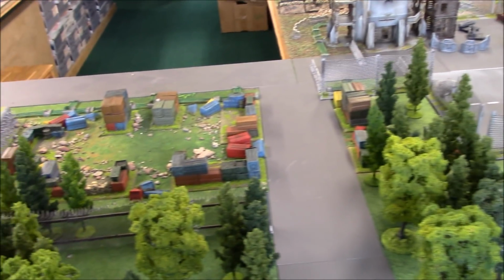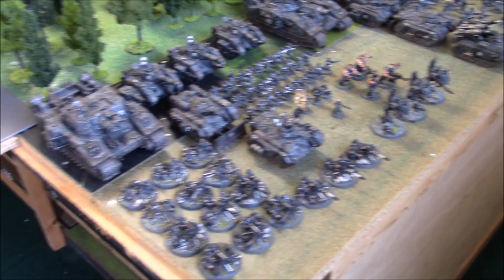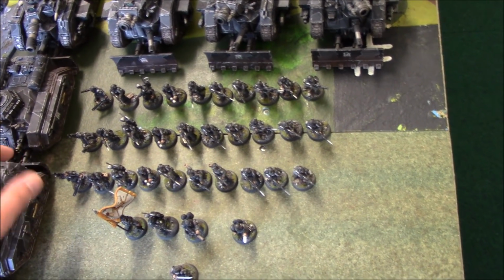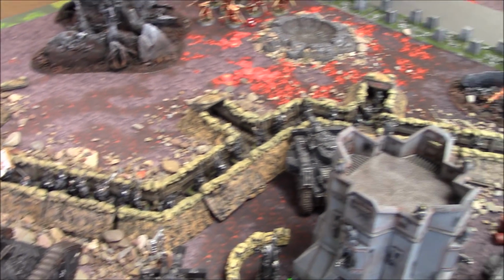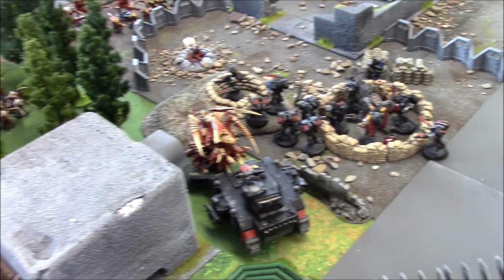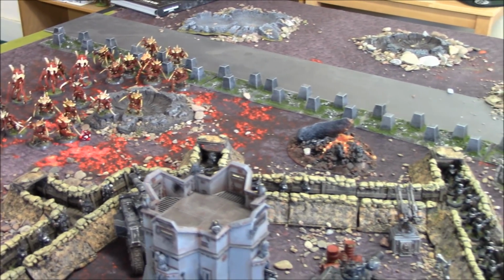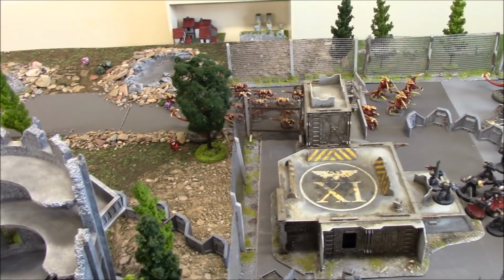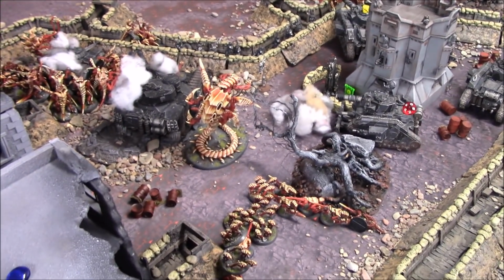APOCALYPSE Imperial Allies vs Tyranids Warhammer 40K Battle Report *8th Edition* 20000pts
Do you want your NAME SHOUTED OUT in our Battle Reports by representing yourself as a Imperial Charecter in the Grim Dark future of the 41st Millienium for the Cadians or Ultramarines? Head over to:

IT'S FINALLY ON THE CHANNEL... Its a long time coming... The first Warhammer 40k Battle Report on the channel, and its APOCALYPTIC in the extreme... Its Imperials facing off a never ending swarm of Tyranids.
We recon this game is around for both sides 1000 Power Level which is around 20,000pts. 31 Command points for the Tyranids and around 35 for the Imperials.
Will Hive Fleet Diablo overwhelm the Imperial Defences? Find out by watching this Apocalyptic Batrap.

Soundtracks:

"Apprehension"

"Penumbra"

"Red Letter"

"Soaring"

ALL soundtracks & Music that are featured in this video are Copyright Free Under Creative Commons Licence, or free to use along as the music artists require credibility, which I am more than happy to do as it is the right thing to do. :-)

Special Thanks:

Luke Barker (my brother) "Striking Scorpion 82"

& SSWG Soutnend-on-Sea Wargames Group for hosting my Battle Reports.

If you want to support SSWG via "Patreon"  Any donation, big or small will help towards the running of the club and also fantastic future scenery projects for games of 40K, X-Wing, Historical & more! (The club is run entirely by hobbyists, so no paid staff, no advertising either, so 100% of what you give goes to the club)

It is thanks to SSWG that I got in to 40K and wargaming in general in the first place, and I've been a regular there since the age of 12 years old!

Thanks so much for you support, and on behalf of the guys at SSWG a big thank you from them too!:D